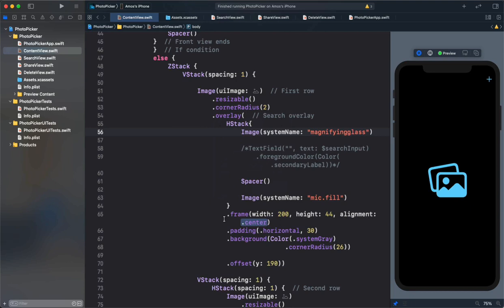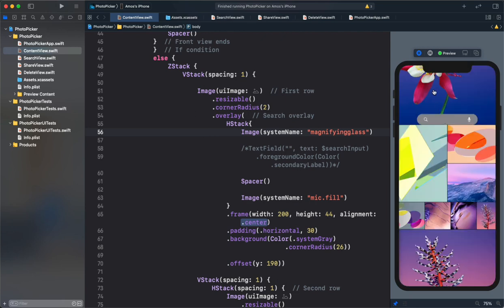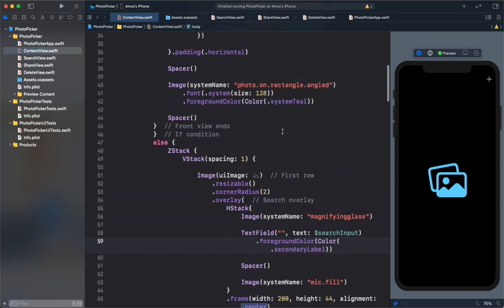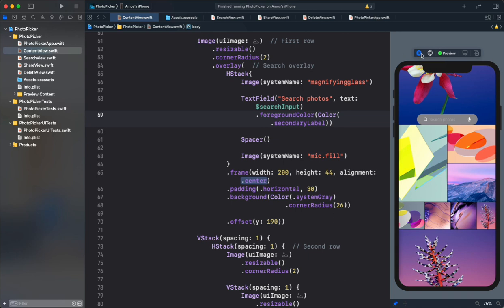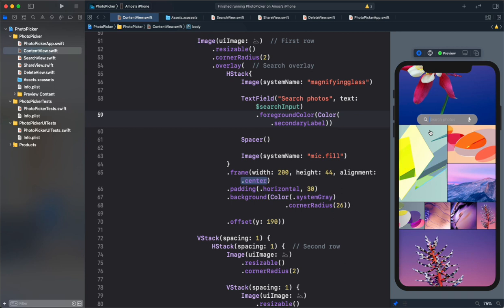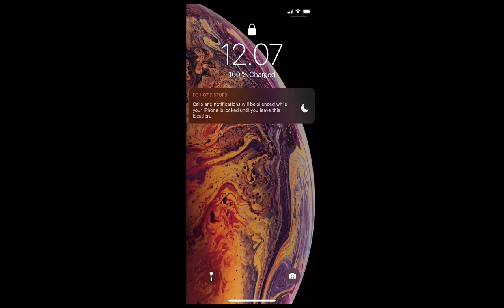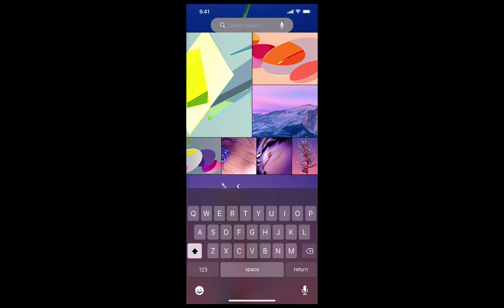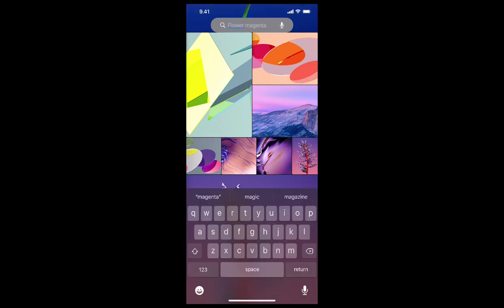SwiftUI: How to Read Text & Voice Inputs from the User Using a Textfield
A textfield allows users to type text to a user interface. It can also receive a speech inputs from the user. Let's look at how that works in SwiftUI, creating a very simple text and voice inputs prototype.